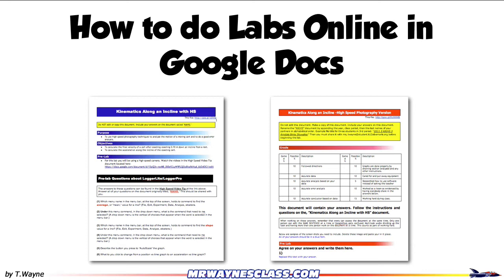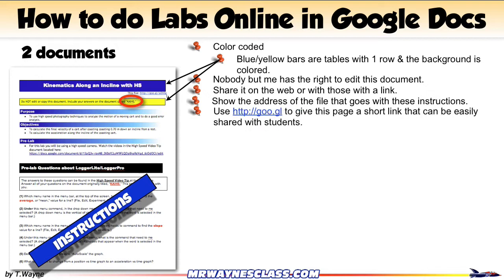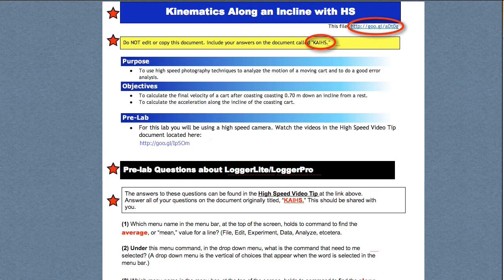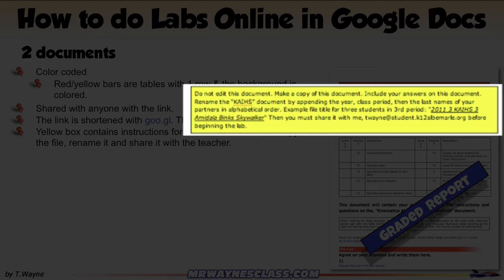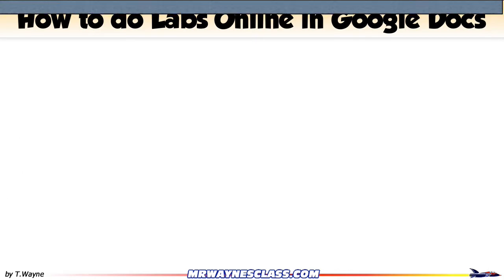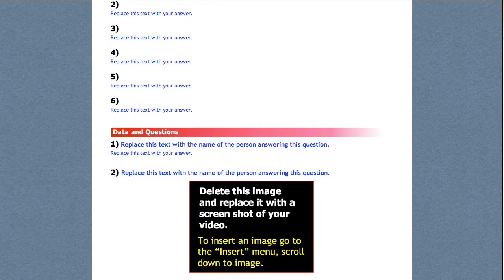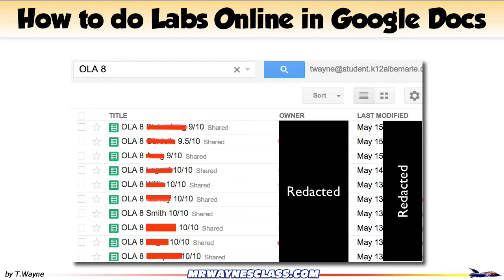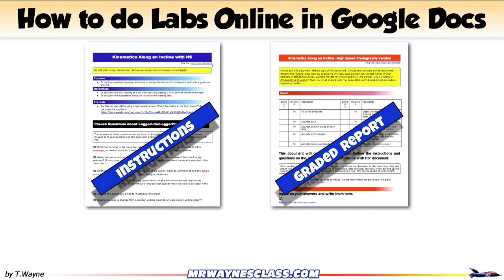How to do Labs Online in Google Docs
This is an explanation of how and why I do labs in Google Docs.